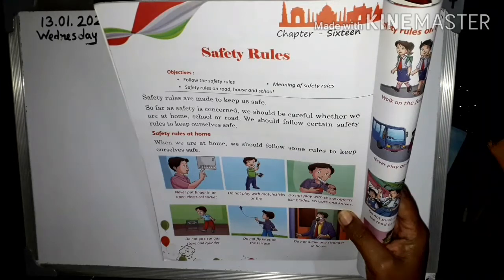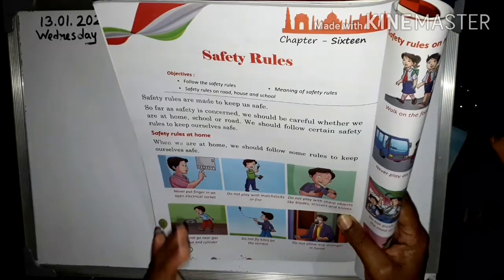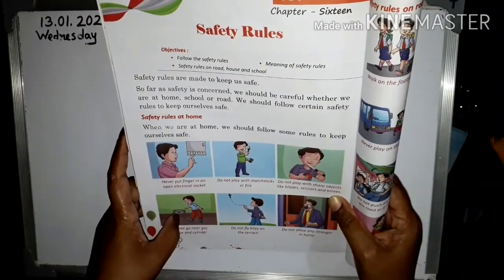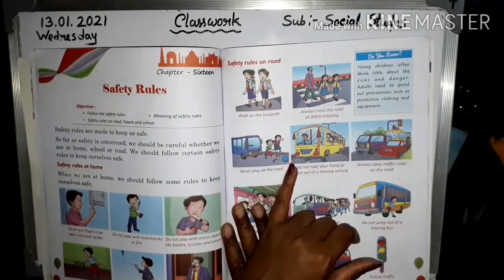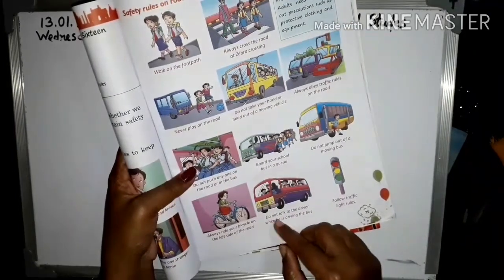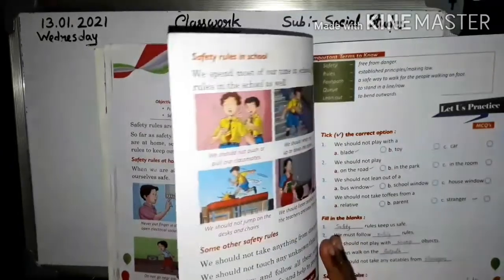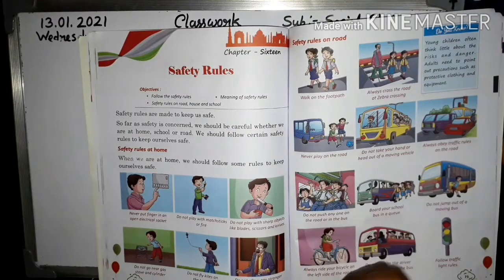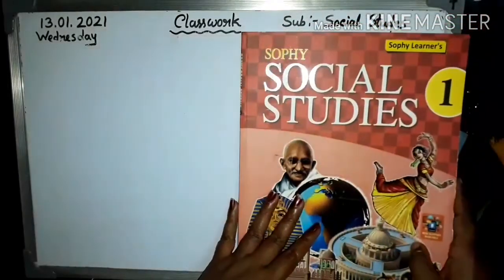Class- K.G Social Studys (Day 126)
In this video l will teach Social Studys for the students of Kindergarten (K.G)from the book- Social Studys. l will be teaching the chapter 16,pages- 74,75,76.